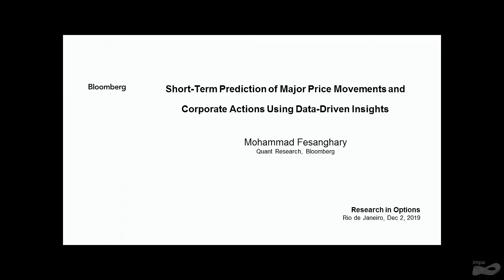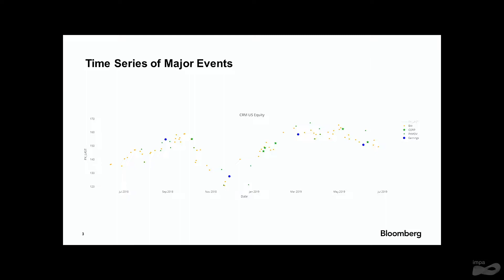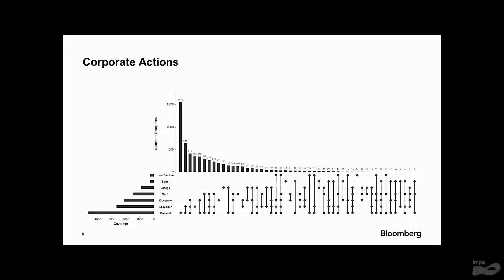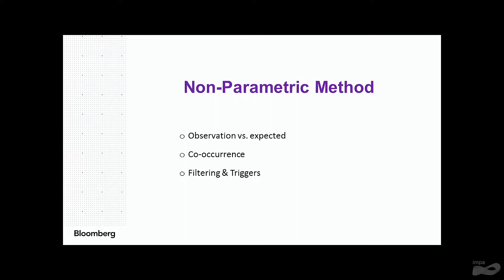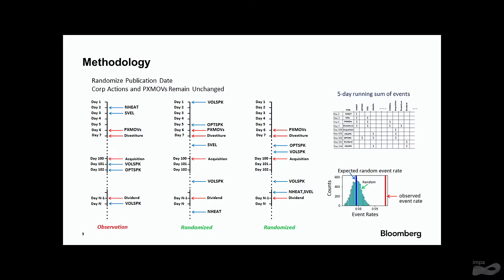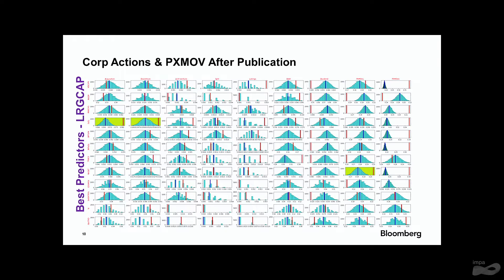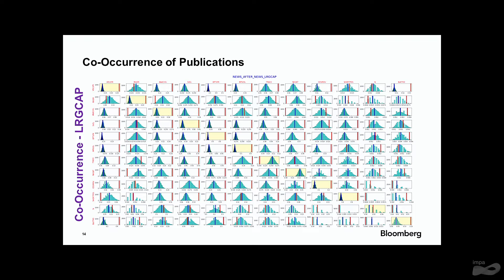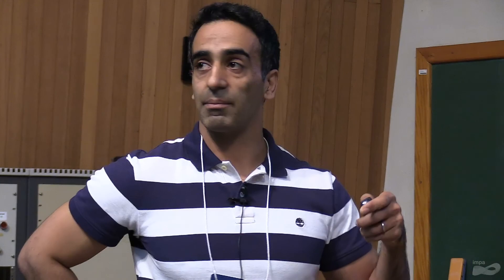Research in Options 2019 - Mohammad Fesanghary - Short-Term Prediction of Major Price...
Speaker: Mohammad Fesanghary (Bloomberg, USA) - Short-Term Prediction of Major Price Movements and Corporate Actions Using Data-Driven Insights

This is the fourteenth conference hosted by IMPA’s group on Math Finance on the subject. It is a follow up of the highly successful previous editions. Each one had in its attendance about 100 participants evenly spread from academia and industry. This year we will focus on different aspects of mathematical finance including (but not limited to) option pricing, fixed income, volatility trading, real options, commodities, algorithmic trading, portfolio and risk management.

We will precede the conference with two days of minicourses. The minicourses will be aimed at both practioners and students.

Scientific Committee
Marco Avellaneda (Courant Institute)
Bruno Dupire (Bloomberg)
Jorge P. Zubelli (IMPA & Khalifa University)